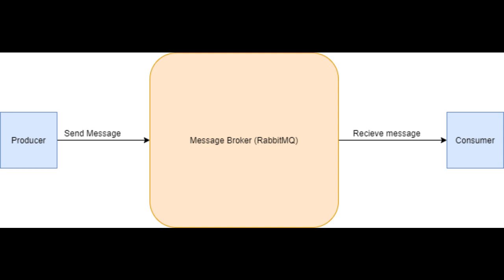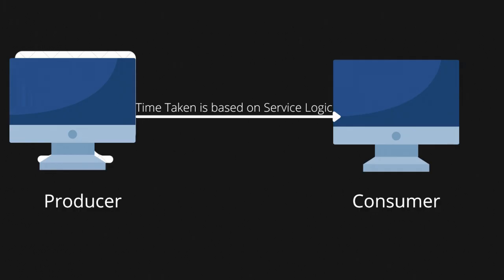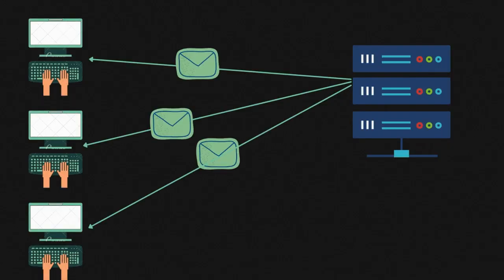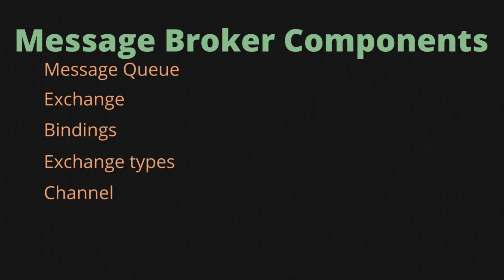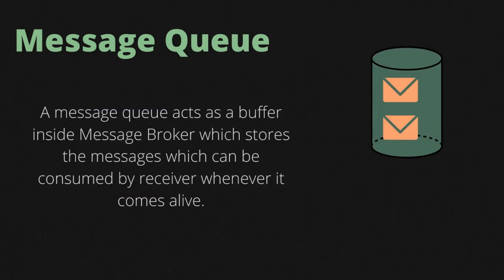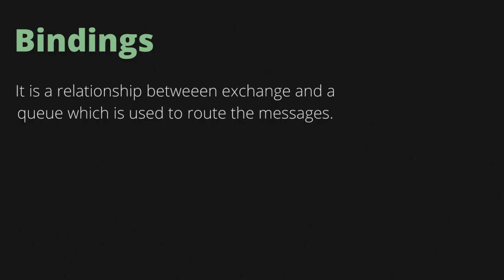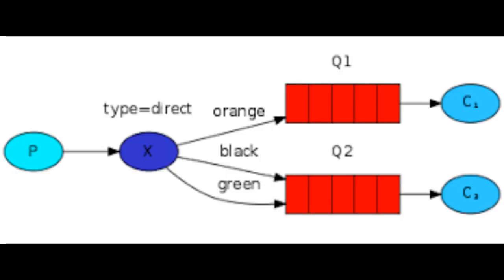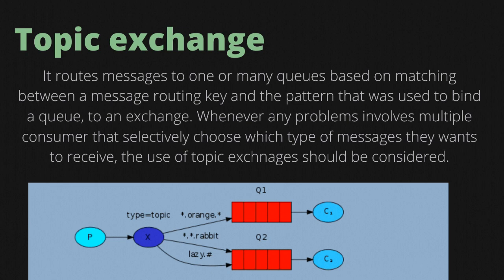RabbitMQ - Architecture and Components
In this video, we have covered basic architecture of RabbitMQ. How it works?
What all components are involved in RabbitMQ?